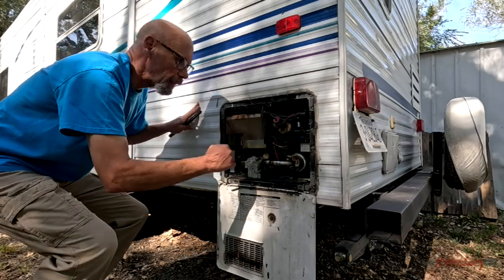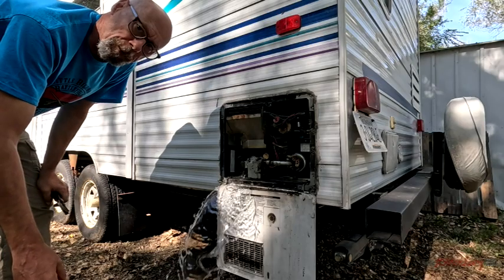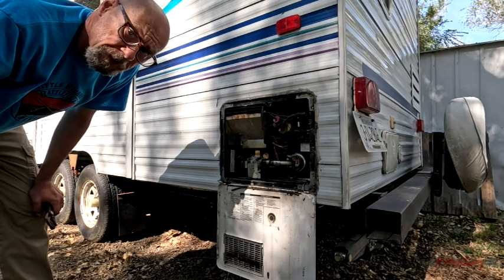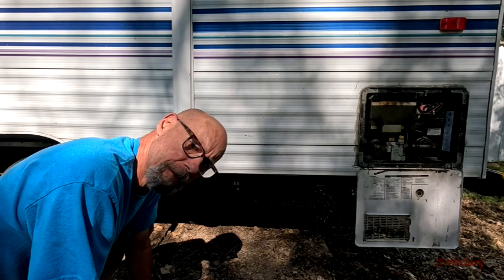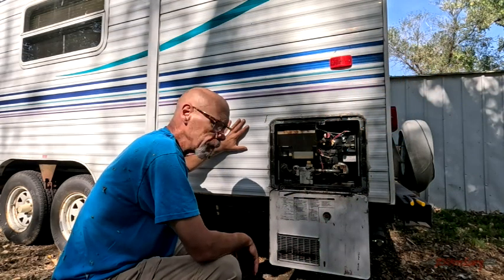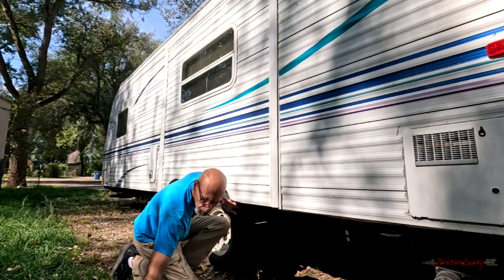Winterizing The Trailer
Today I empty the trailer of all water in the lines and get ready for the fall/winter season as we took our last camping trip for the year.